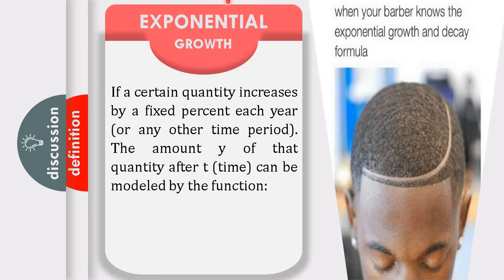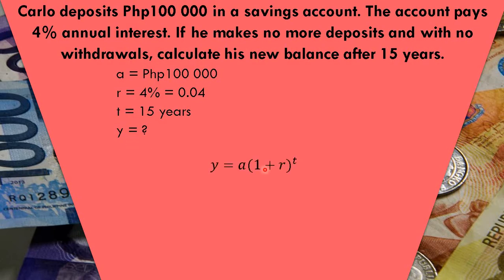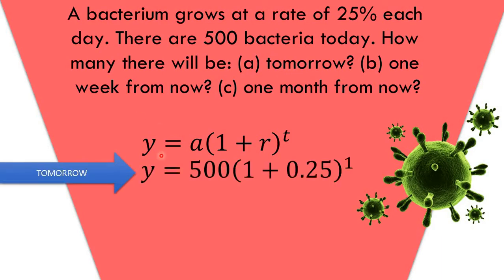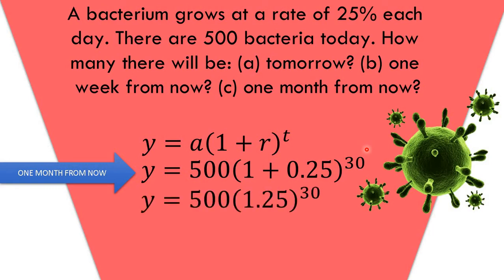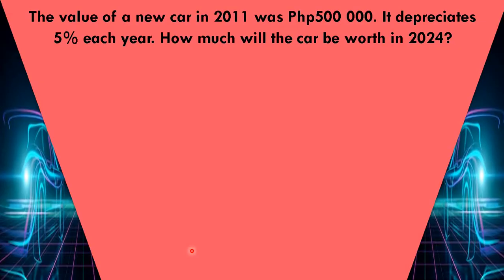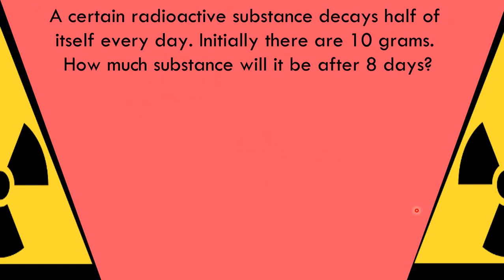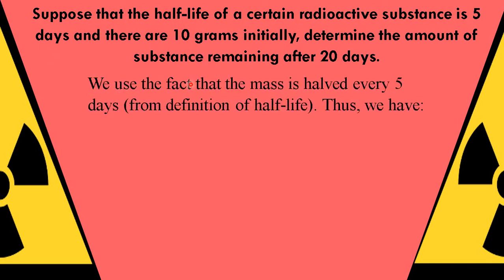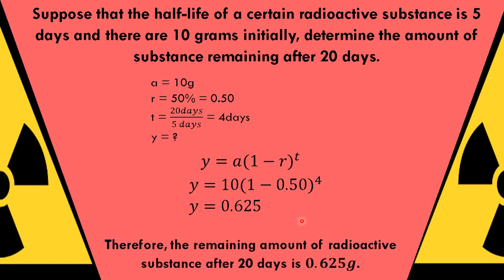(GENMATH) U3L4 APPLICATION OF EXPONENTIAL FUNCTION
GENERAL MATHEMATICS (CORE 8)